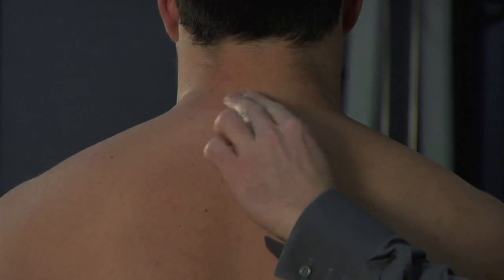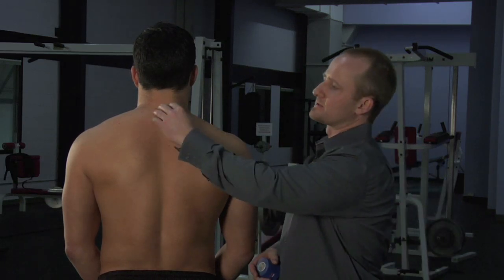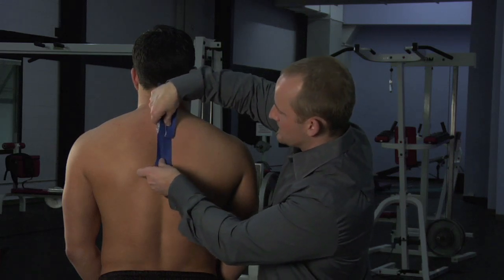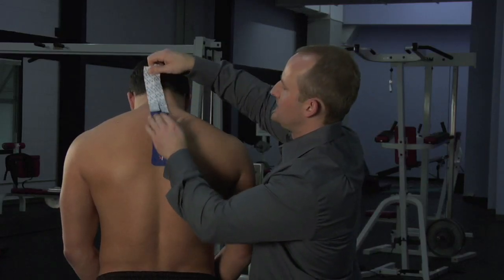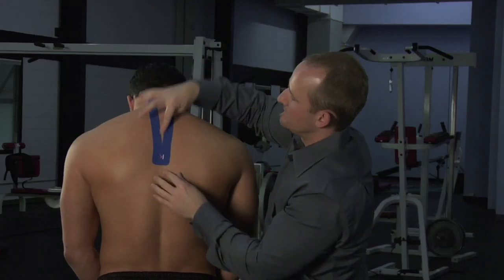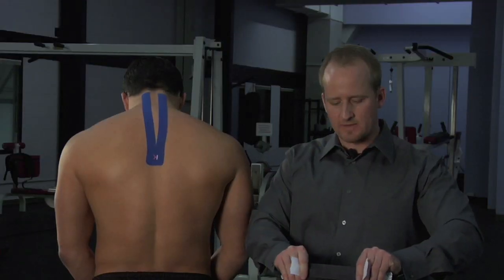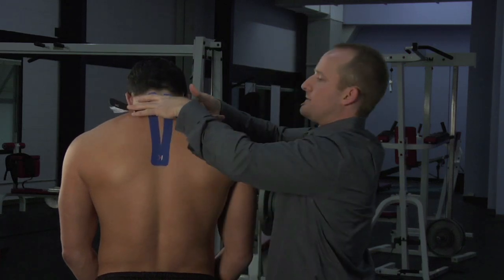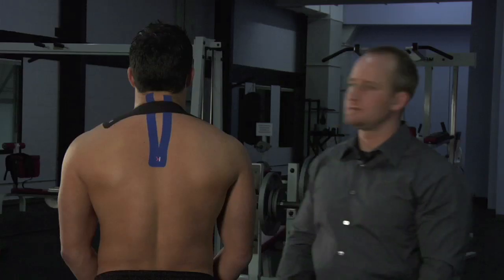KT Tape: Neck Pain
Neck pain can be caused by a number of factors, including muscle strain, ligament sprains, arthritis, or a "pinched" nerve. Neck pain most successfully treated by KT Taping techniques include Cervical Strain, and Cervical Myofascial pain.

Cervical strain Cervical muscle strain can occur when there is an injury to the muscles of the neck, causing spasm of the cervical and upper back muscles. Cervical strain may result from the physical stresses of everyday life, including poor posture, muscle tension from psychologic stress or poor sleeping habits. Typically, symptoms include pain, stiffness, and tightness in the upper back or shoulder, which may last for up to six weeks.

Cervical Myofascial Pain Myofascial pain causes tight and tender areas of muscle that are sensitive to pressure. Myofascial pain in the neck can develop after trauma or with other medical conditions, such as psychologic stress, depression, or insomnia.

KT Tape alleviates pain by providing support and increased circulation around the affected area allowing for a rapid recovery. Generally individuals will feel immediate support and pain relief upon taping.